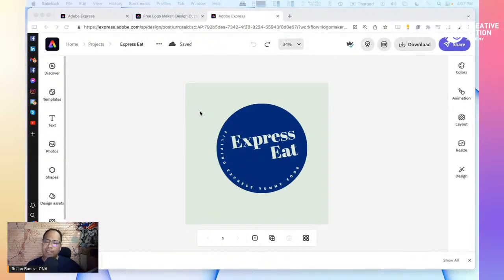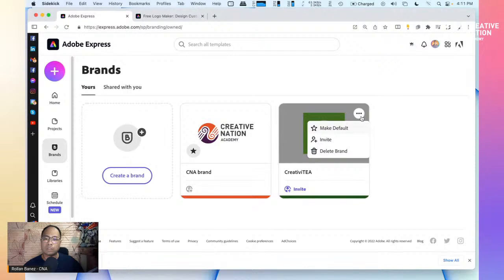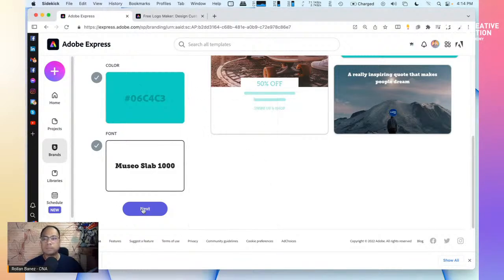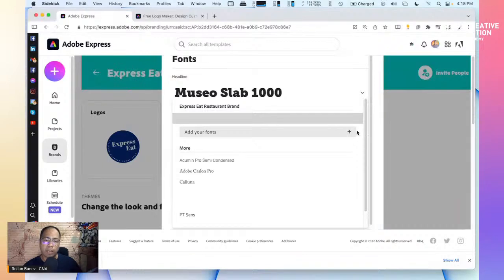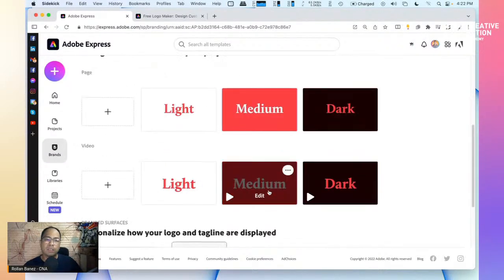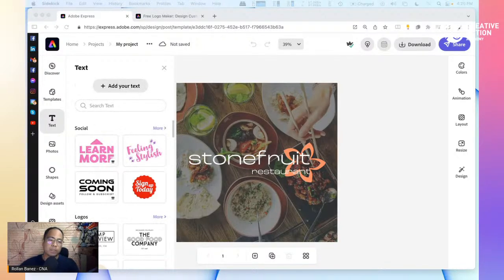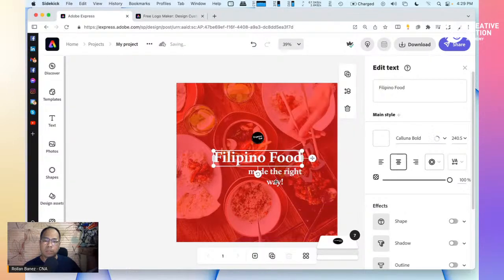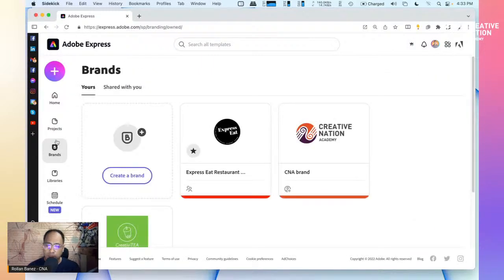CNA Everyday Episode 10: Building your brand visuals in Adobe Express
Episode 10: Building your brand visuals in Adobe Express

- Building your own brand in Express
- Modify and switch from one to another
- Plus lots more branding related concerns

About the show/host

CNA Everyday Focus Session is a daily online video show focusing on the new and useful tools, technologies and trends to make your designs work for you smarter. Join us and get a daily dose of creativity with CNA Everyday!

Hosted by: Rollan Bañez, Training Director and co-founder of Creative Nation Academy / Father of ACE in the Philippines, Creative Community Evangelist / Adobe Certified Instructor / Expert / Education Leader / Partner by Design and the first Adobe Express Ambassador Hero in the South East Asia rolled into one. With 1M audience who have benefited from his talks, lectures and workshops.